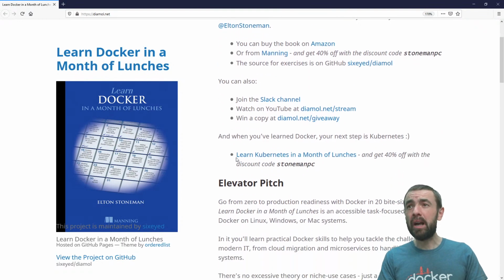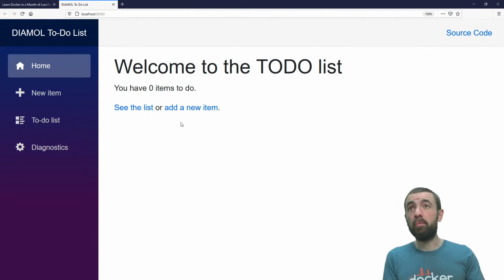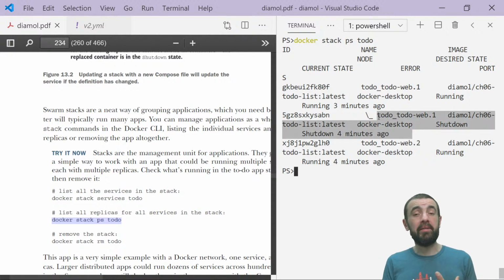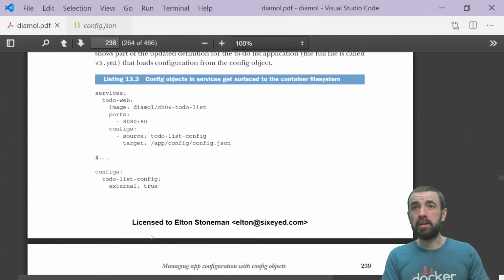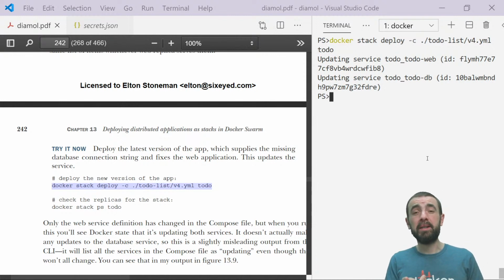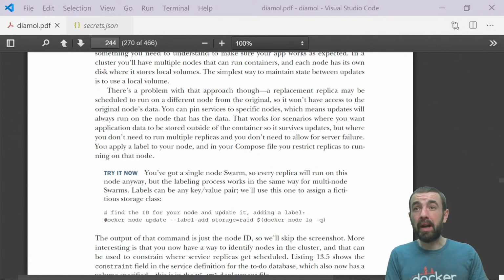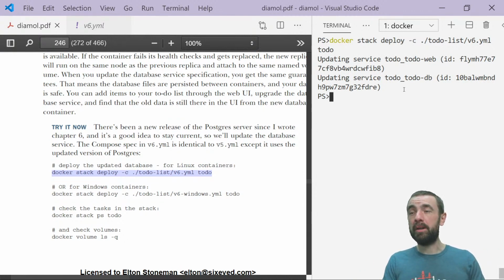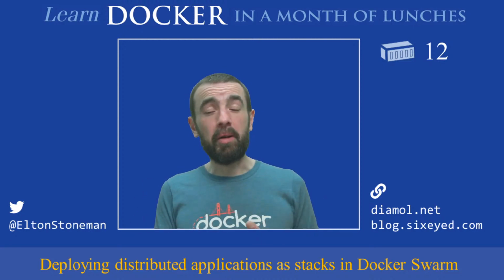DIAMOL 12: Deploying distributed applications as stacks in Docker Swarm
Docker Swarm uses the Compose specification to model your applications. You define them in a Compose YAML file and deploy them to the cluster as stacks - this episode shows you how.